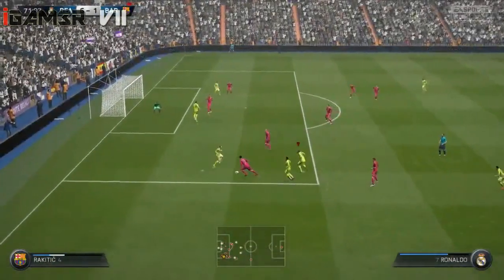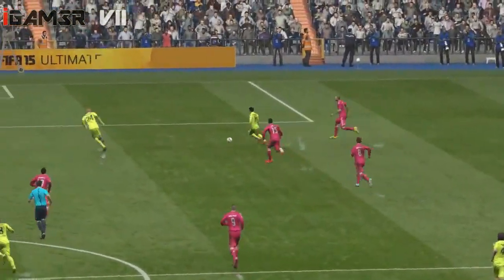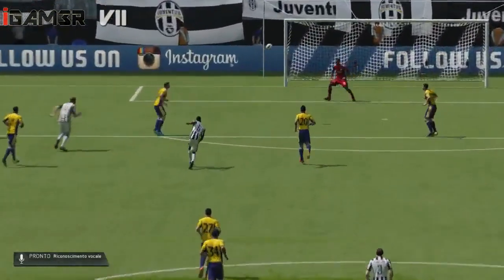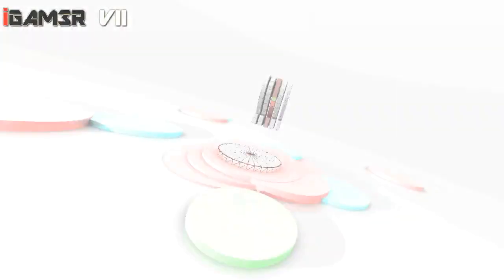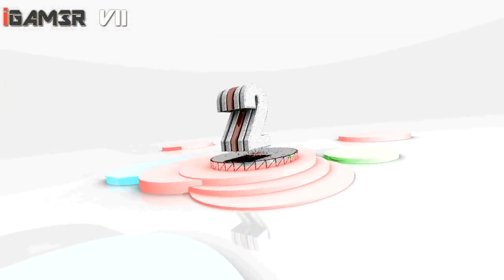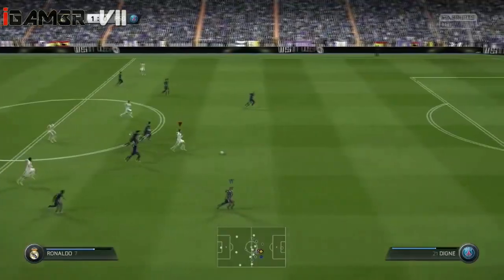FIFA 15 - Top 5 Goals of the Week #1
The 1st episode of The FIFA 15 Top 5 Goals of the Week!

Do you have any amazing goals or skill runs? Send me your best FIFA goals for this all new series! It can be from either career mode, seasons, ultimate team, or anything! All videos must be under 1min long. To enter before the day, the video must be sent before 12pm EST on Thursday. If you enter after the time, then you will be entered for the week after.

The FIFAers in this episode!

-NoScope Glasses: Buy a pair and you'll be able to game for longer periods of time!